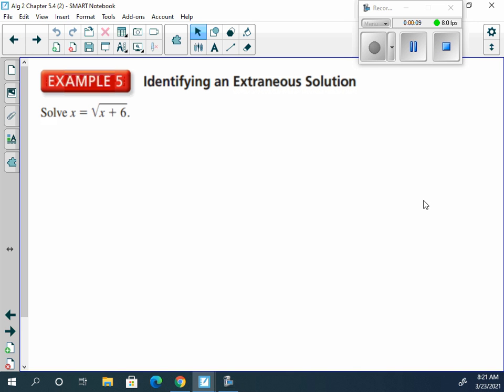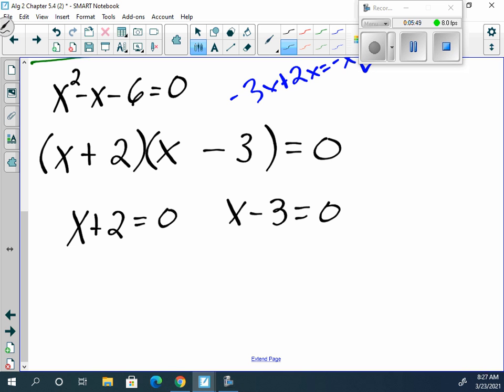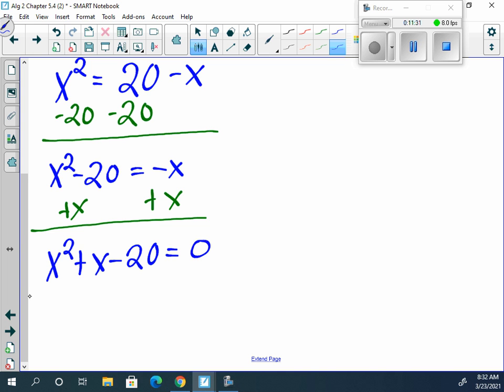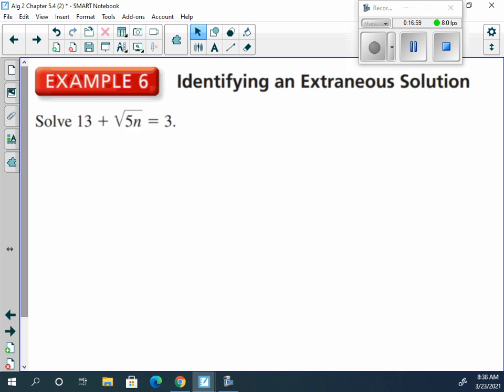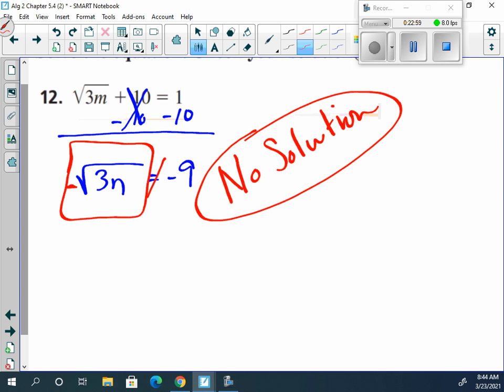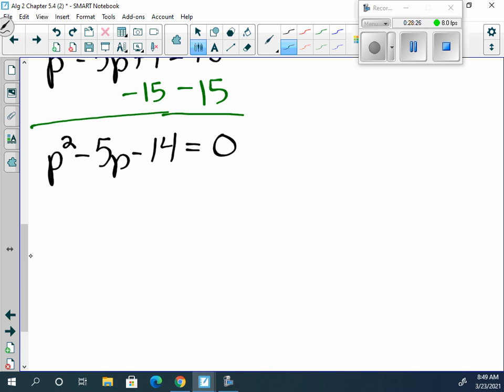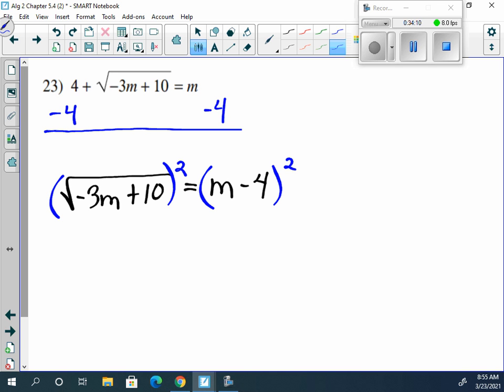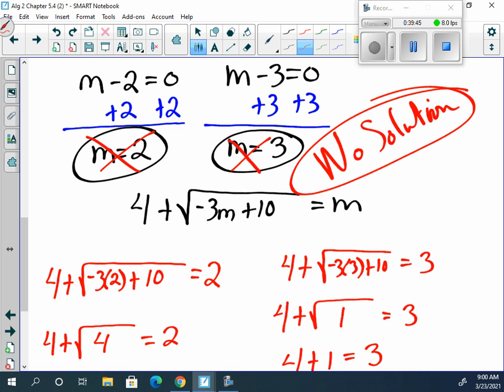Algebra 2 Chapter 5.4 (2)